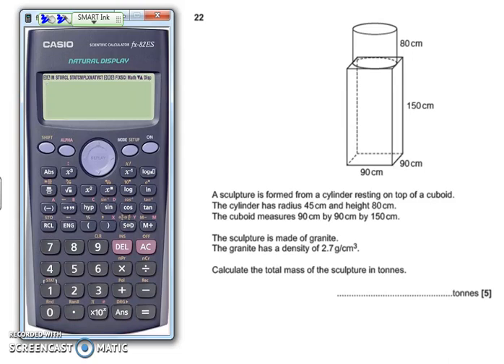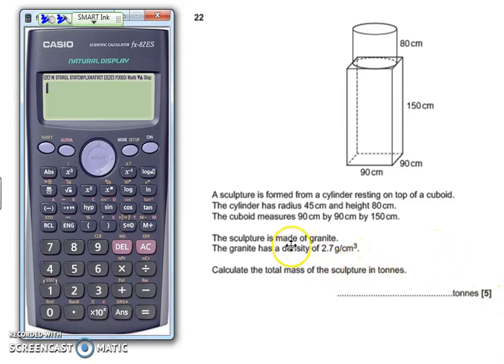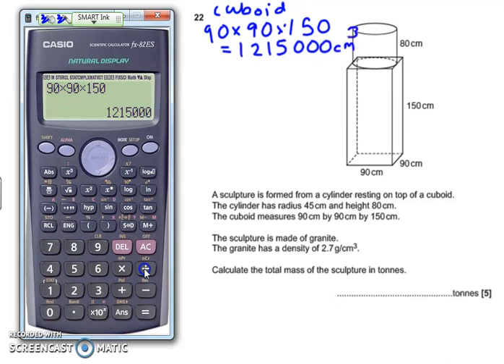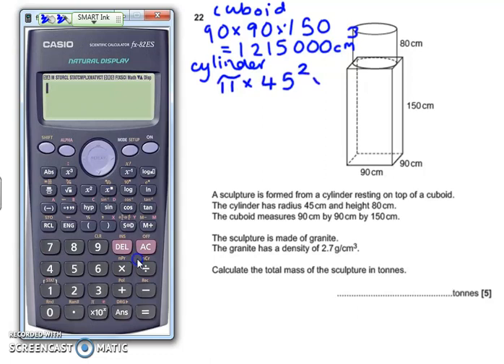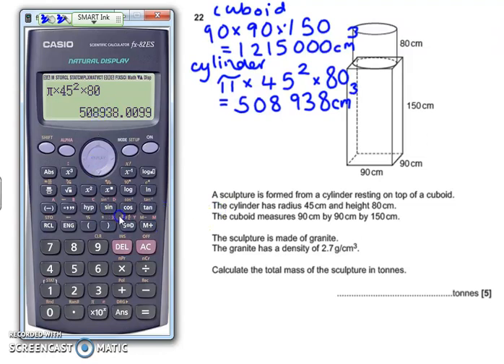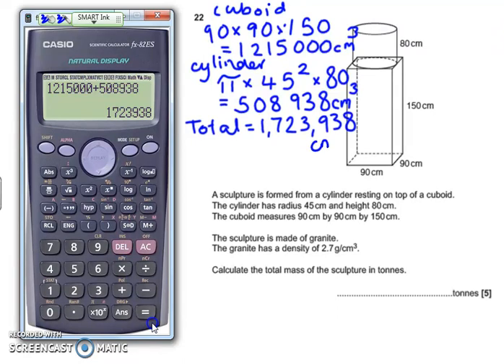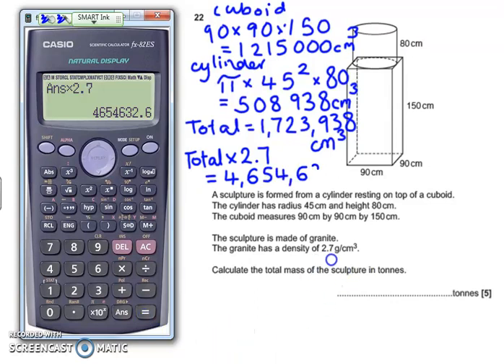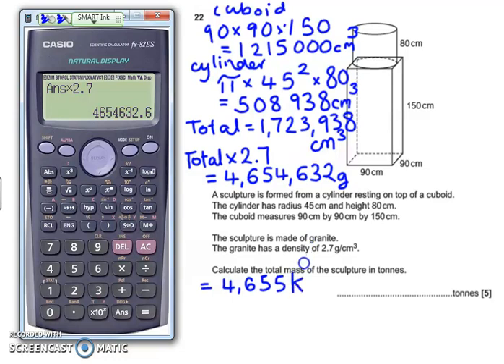June 2017 Paper 3 Question 22